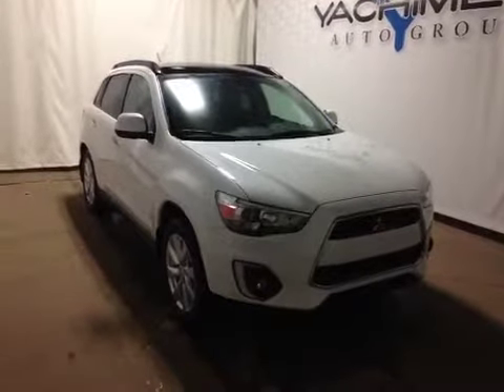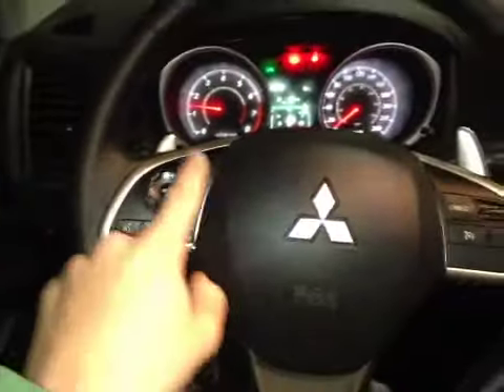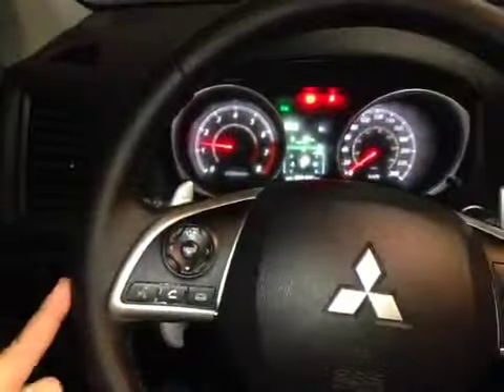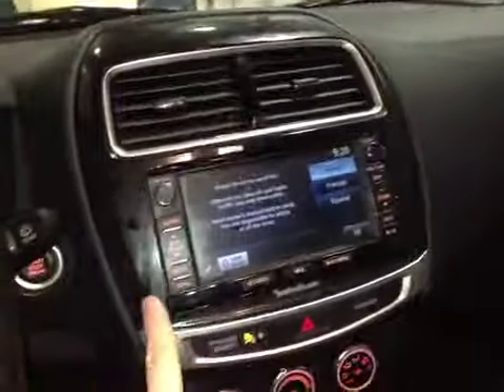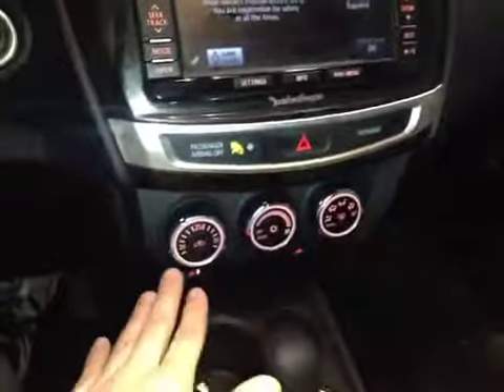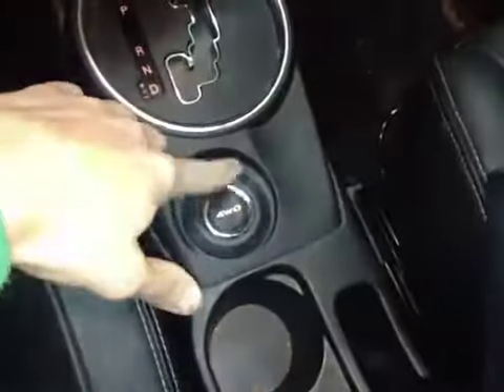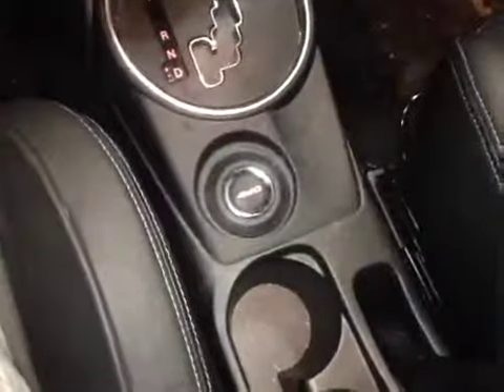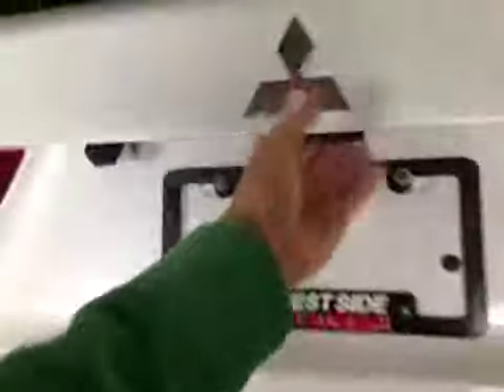2015 Mitsubishi RVR AWD 4dr CVT GT | West Side Mitsubishi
This is a 2015 Mitsubishi RVR AWD 4dr CVT GT with CVT Transmission transmission White[W55,White Pearl] color and Black interior color.  This video is recorded and uploaded by cDemo Mobile Inspector